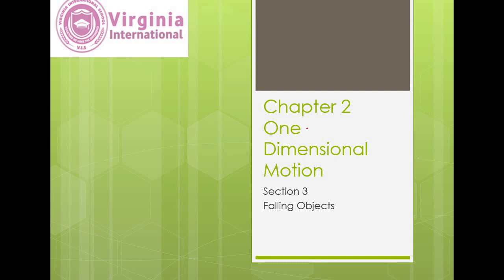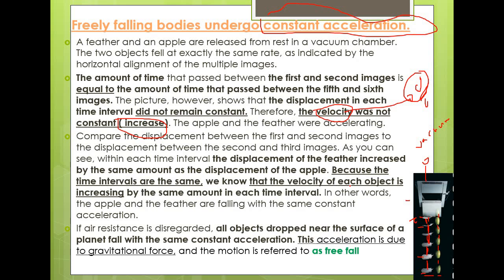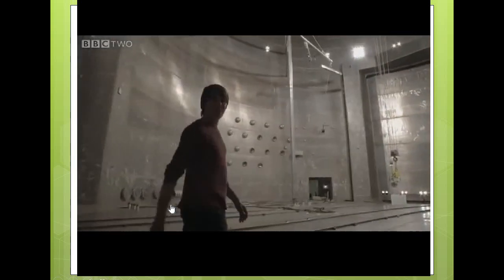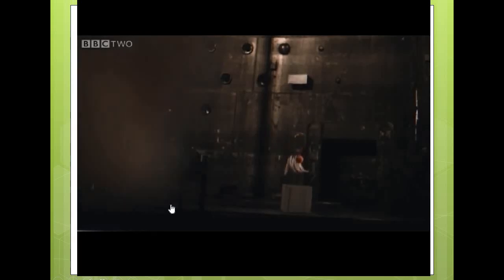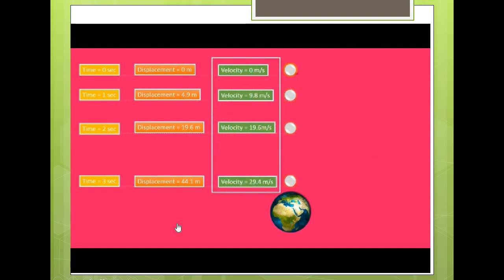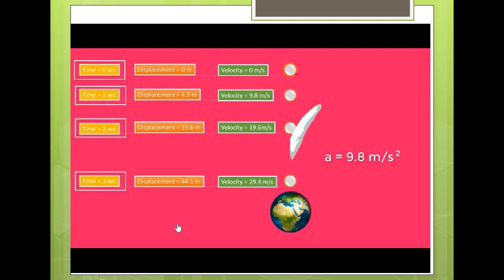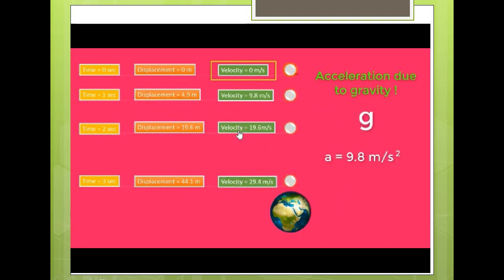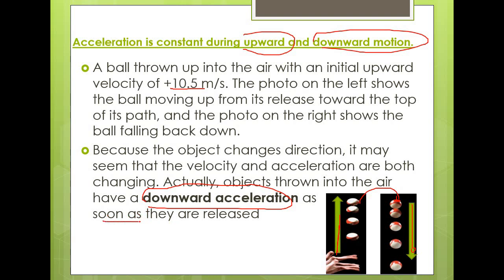chapter 2 section 3 free fall 3 9 9 2020 10 35 09 AM